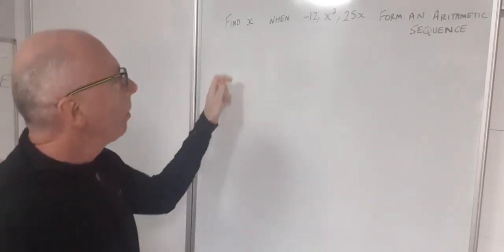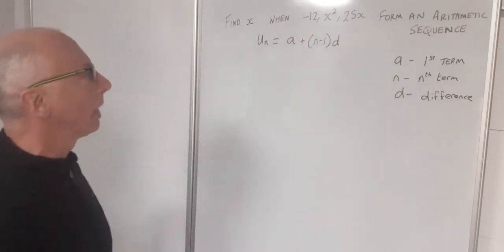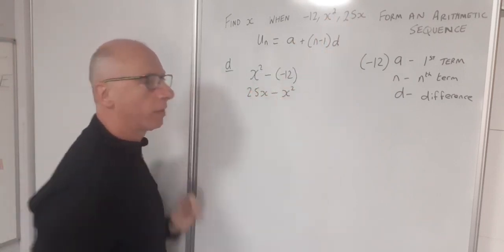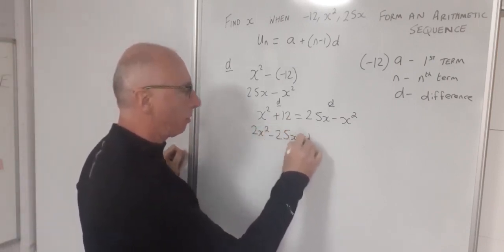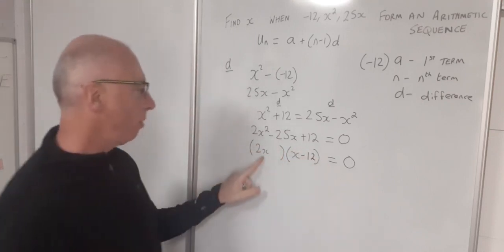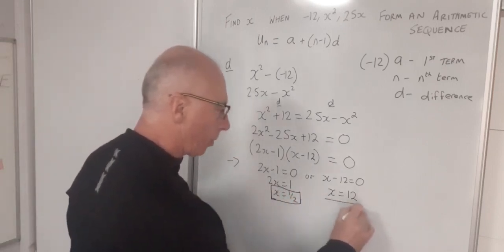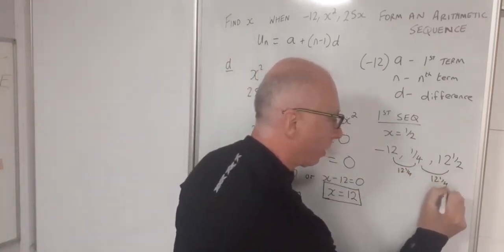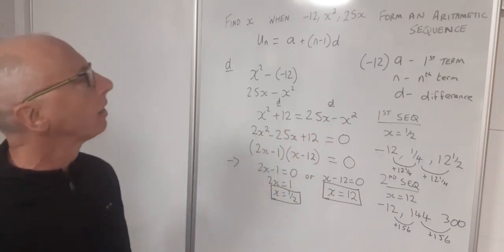Arithmetic Sequence but with a Quadratic Solution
Arithmetic Sequences
a=-12 , 2nd Term is x^2 , 3rd Term is 25x